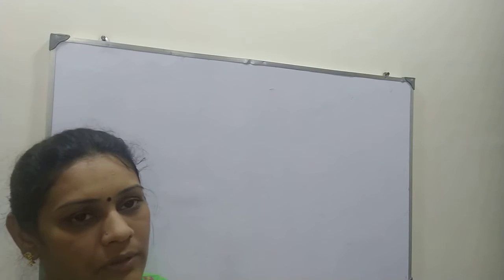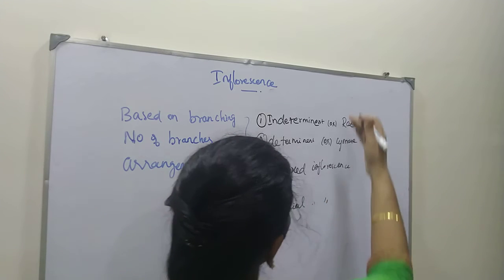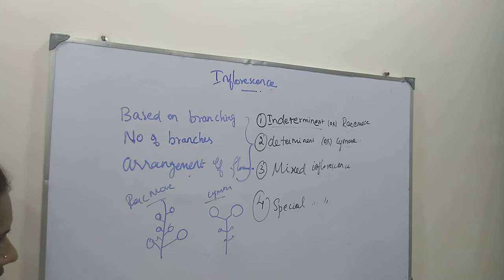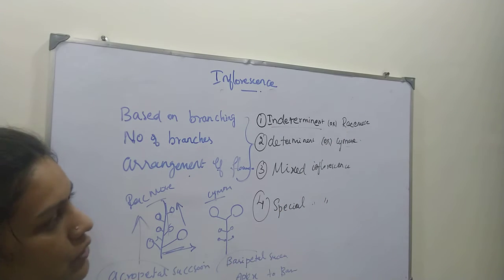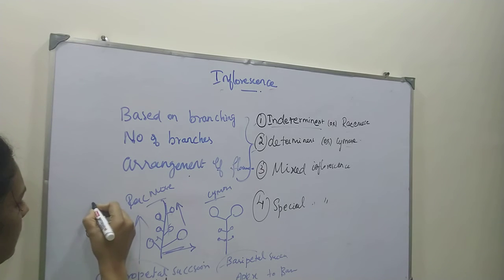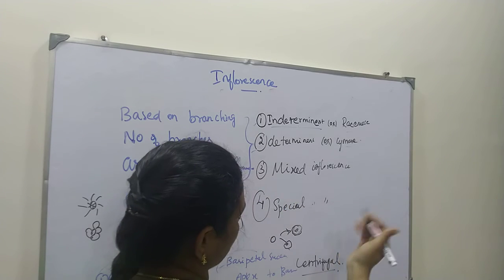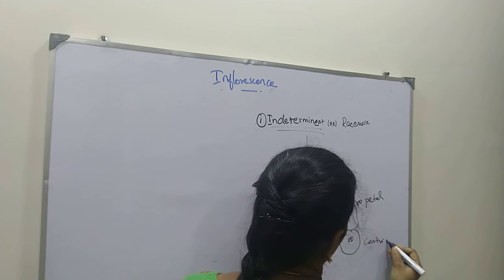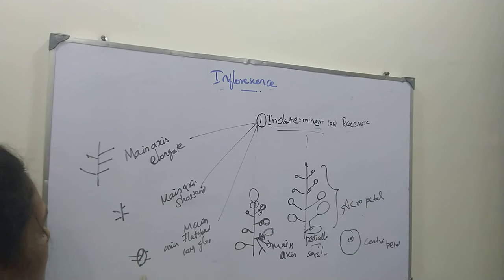Inflorescence part-1 , chapter 4 11th Biology